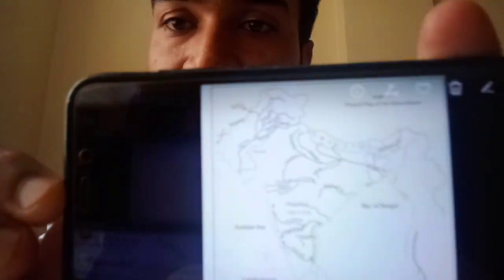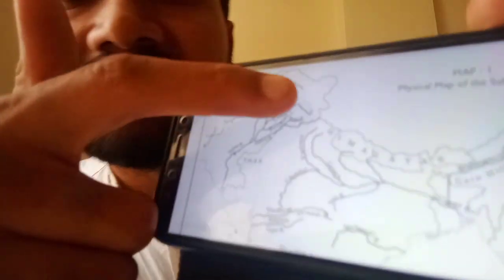Class 6 | Social Science |History | What Where When and How | Part 2